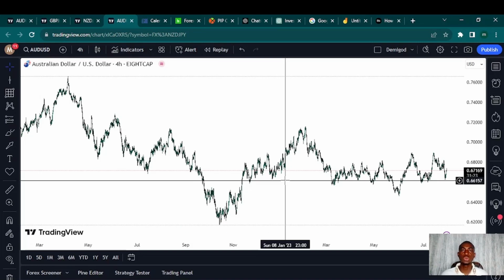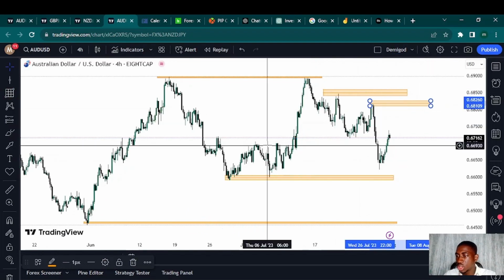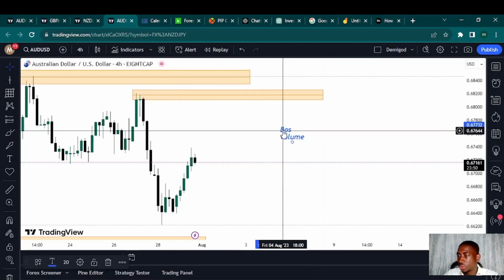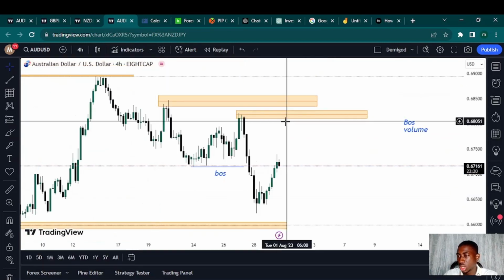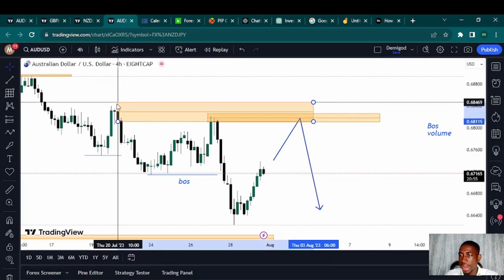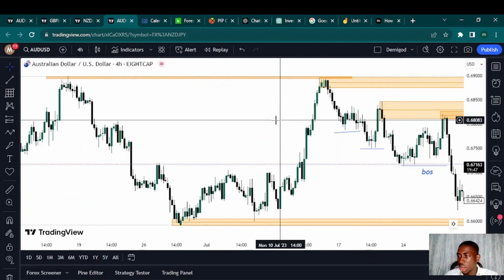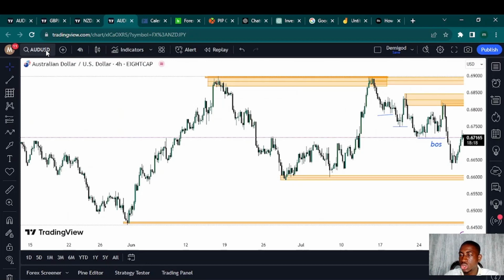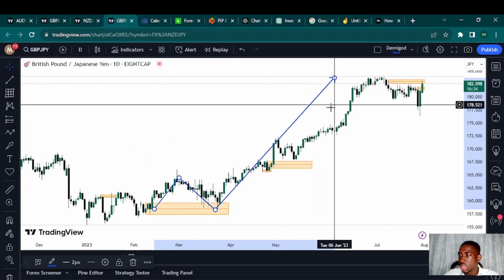REAVEALED! SECRET WAY TO MARK OUT OTHER BLOCKS LIKE THE BANKS.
This video reveals to you how other blocks are being marked out by the big banks, hedgefunds institutions etc. I also talked about the reason behind the long moves we see in the market which ofcourse is being initiated by the institution but how is that done? lets find  that out in the video.

Happy viewing!